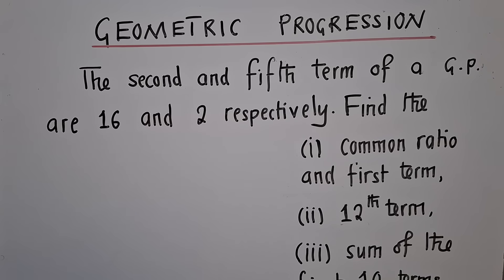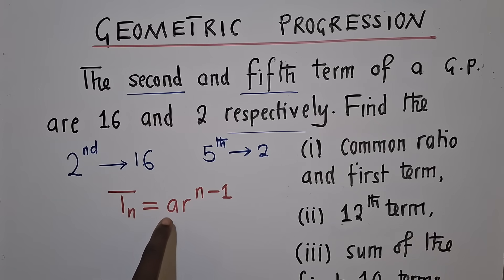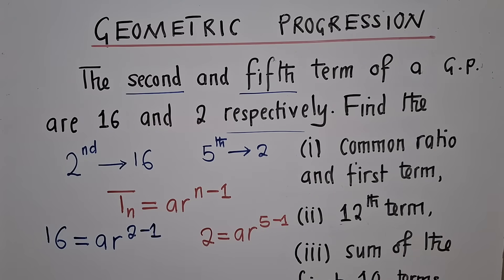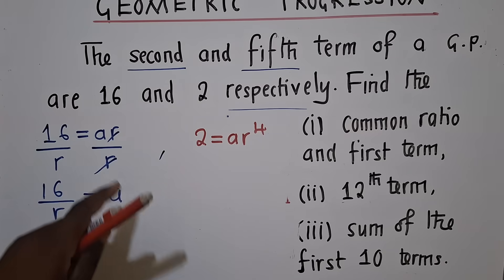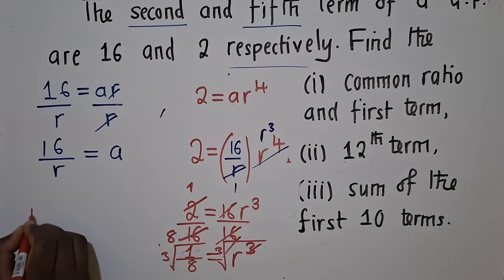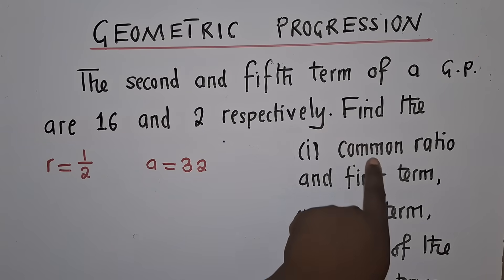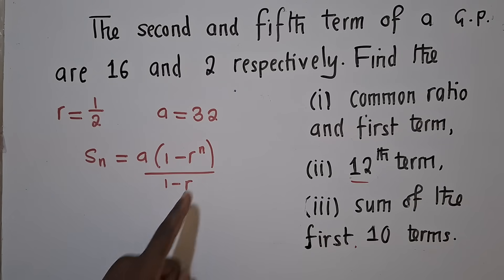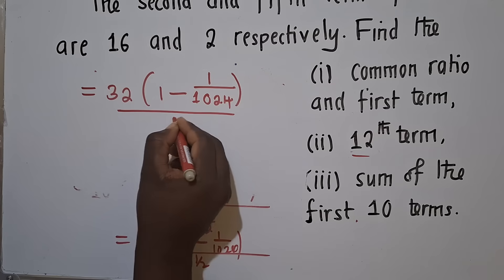Find the common ratio and first term, 12th term and s of the first 10 terms.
2021 paper 2 Geometric progression exam question.